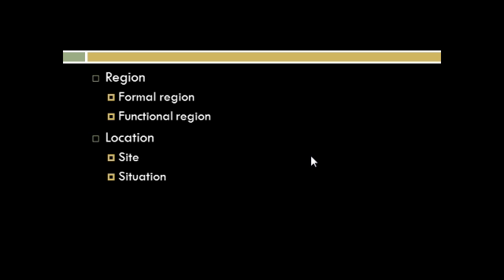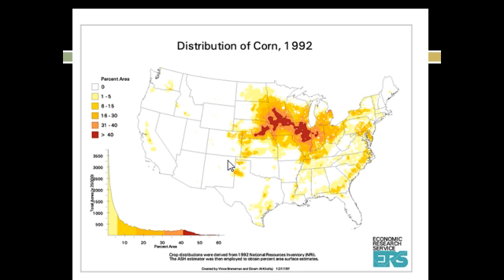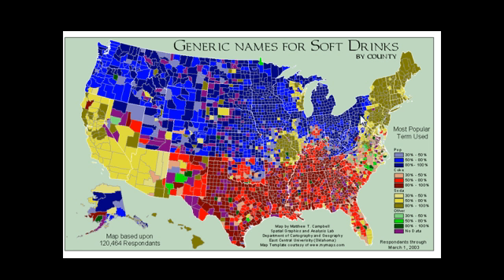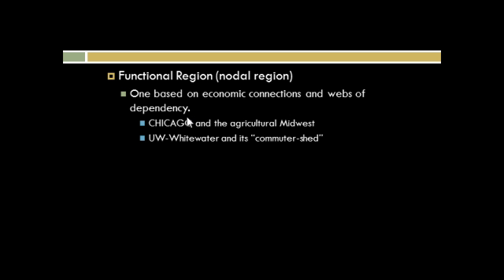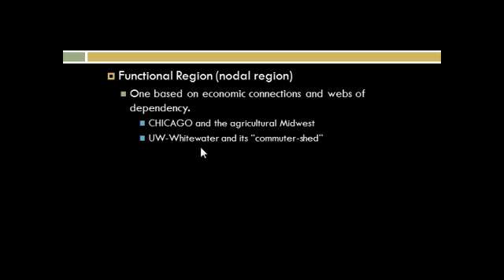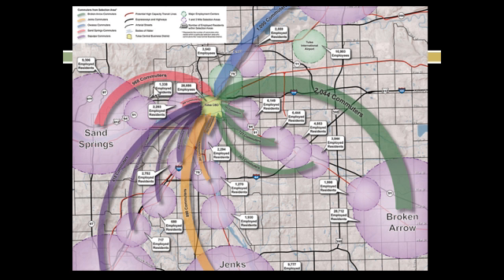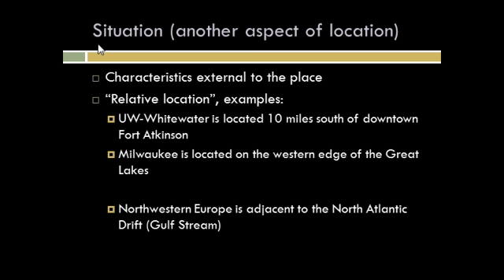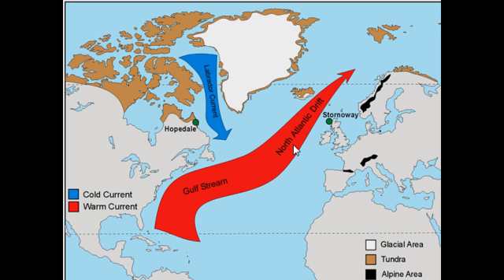INTRO2real.mp4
The Introductory Material, video #2